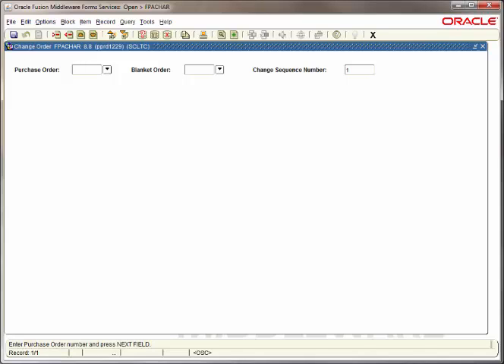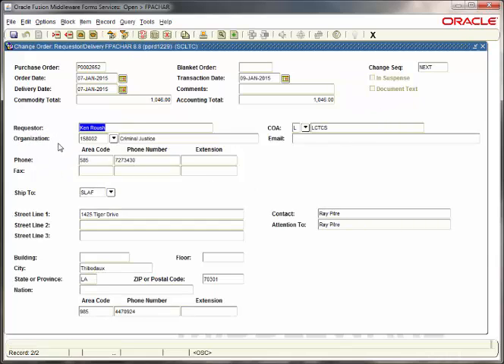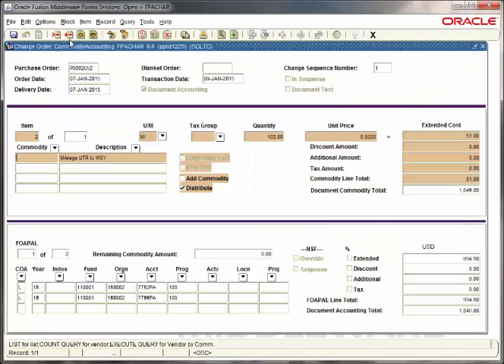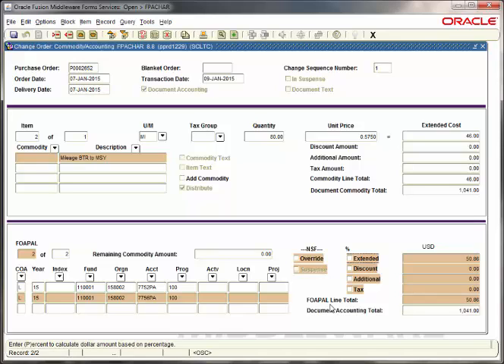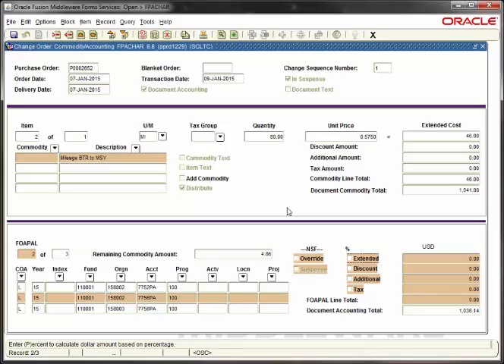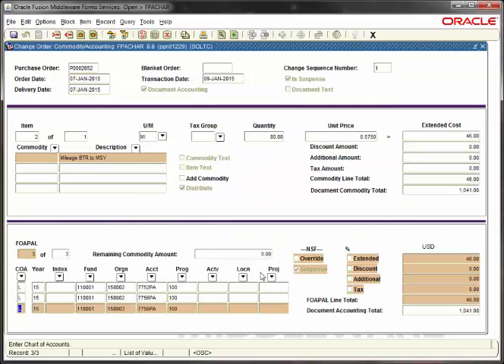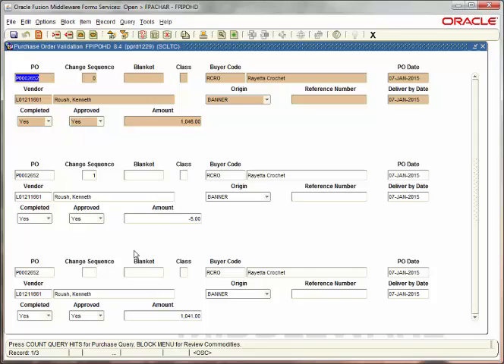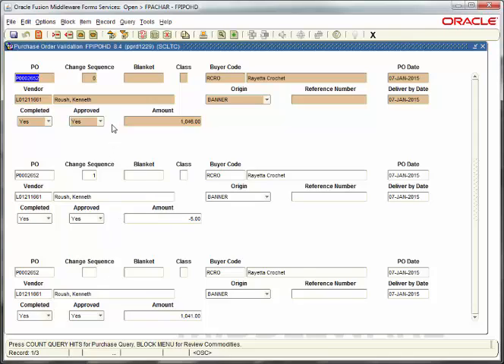Creating Change Orders